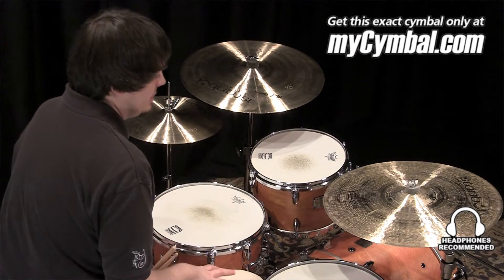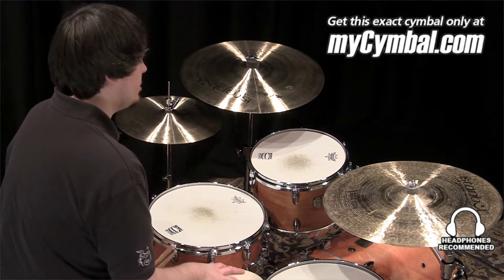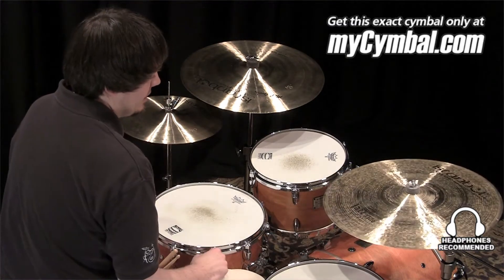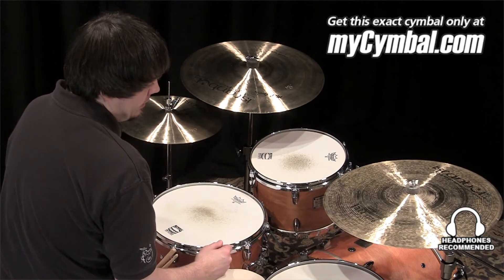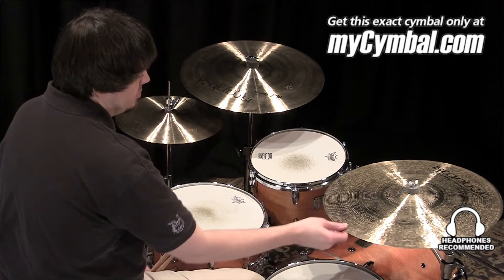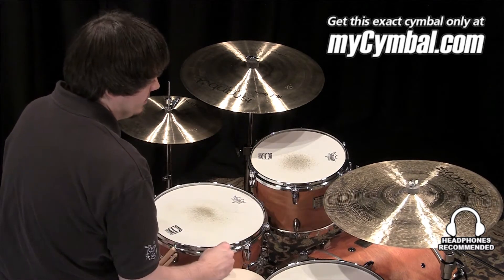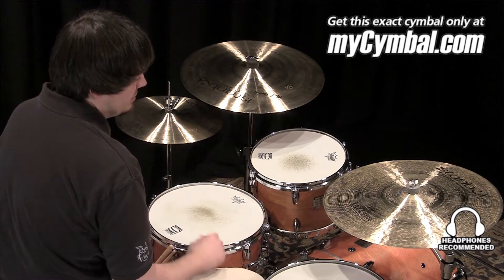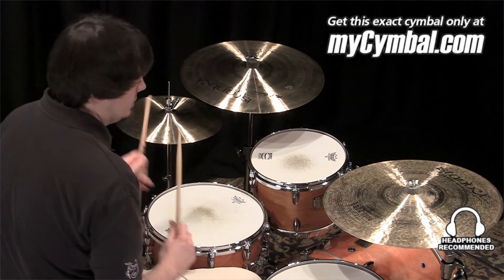Istanbul Agop 20" Custom Series Special Edition Jazz Ride Cymbal (SER20-1030413L)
*SOLD* Istanbul Agop 20" Custom Series Special Edition Jazz Ride Cymbal available from Memphis Drum Shop, See more cymbals like this

Other gear used in this video:
• Cymbals (From drummer's L to R): Istanbul Agop 14" Signature Series Mel Lewis Hi Hat Cymbals, Istanbul Agop 19" Signature Series Mel Lewis Crash Ride Cymbal